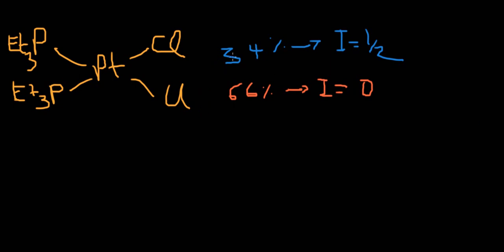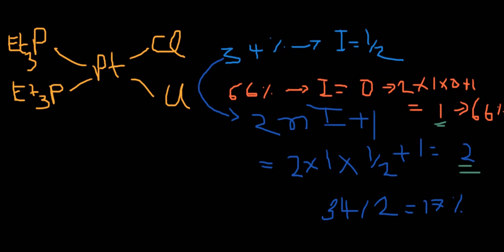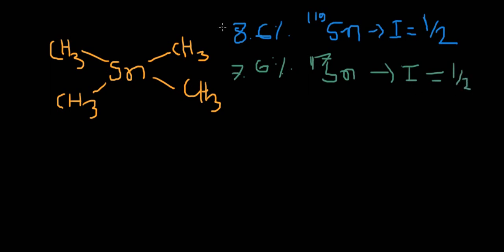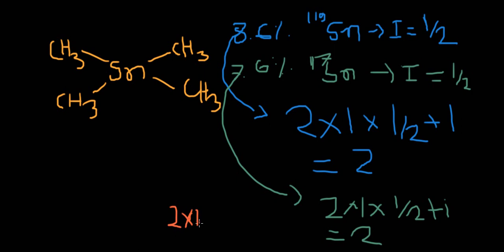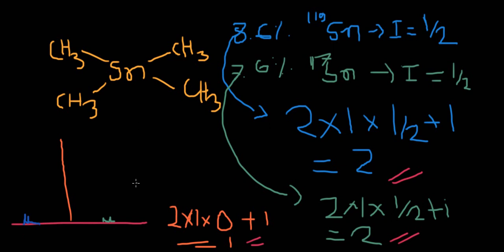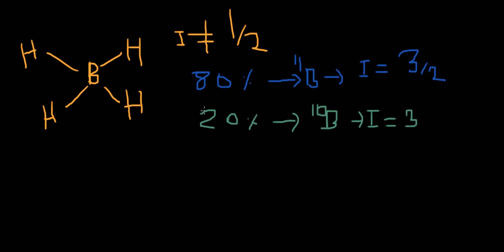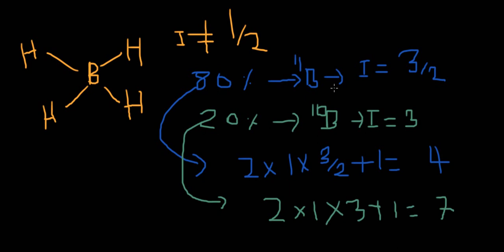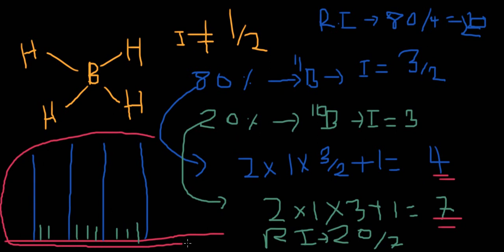Spin active nuclei || Inorganic NMR Spectroscopy